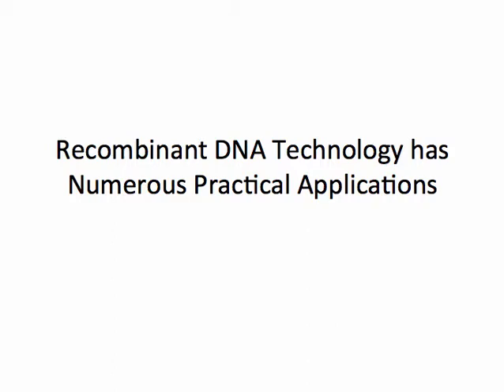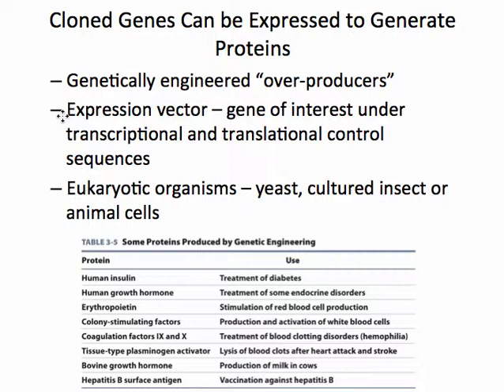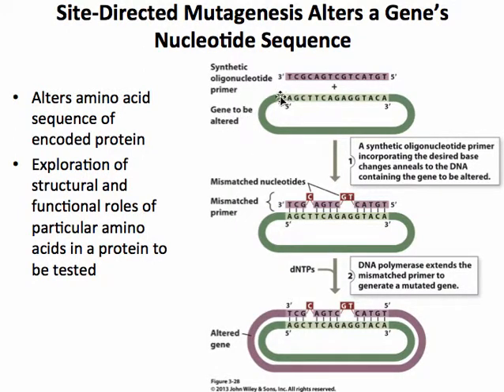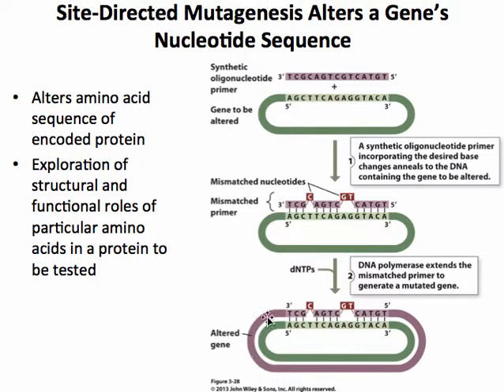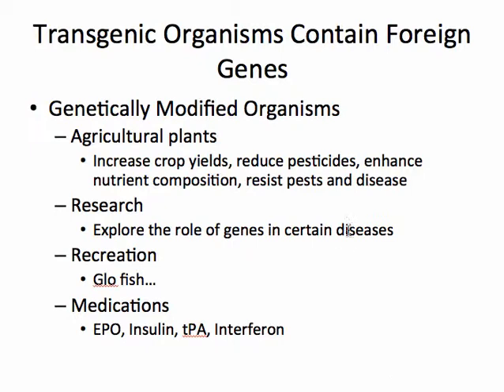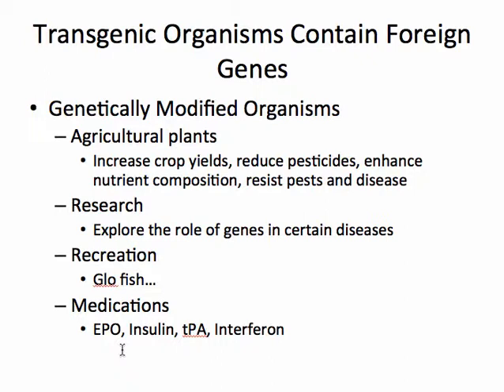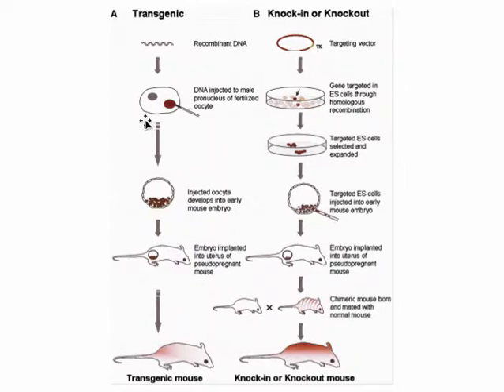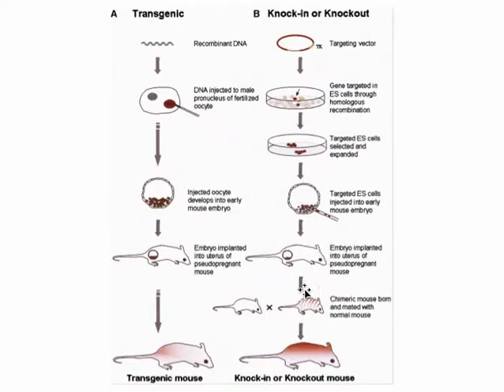DNA Manipulation Part 3